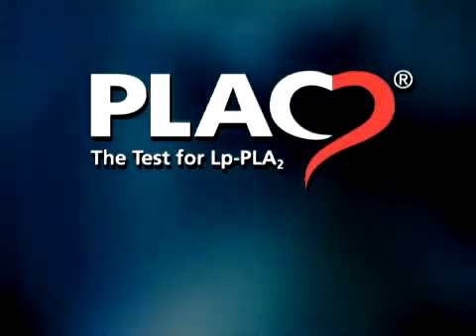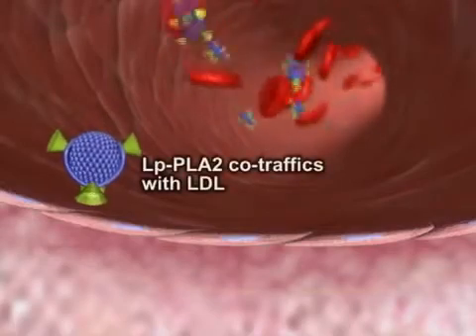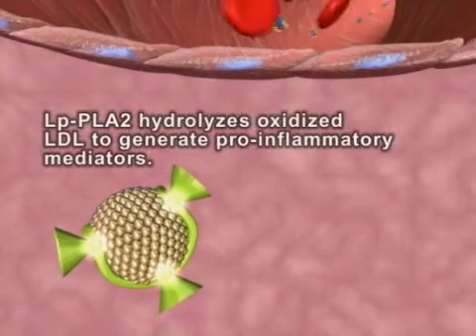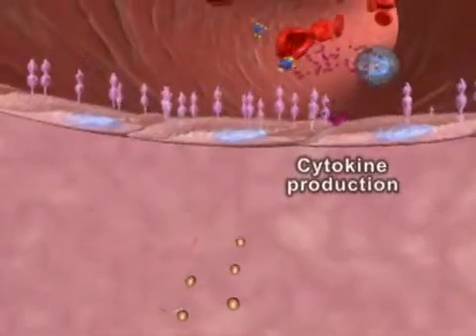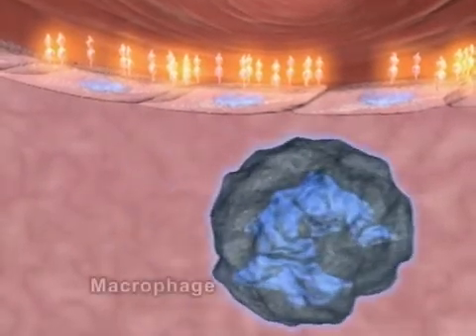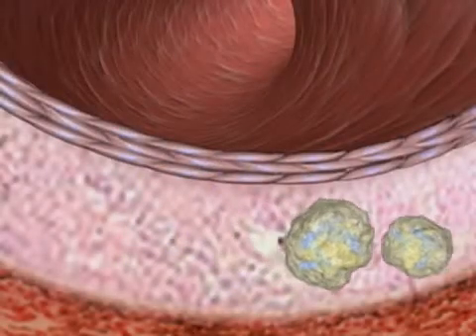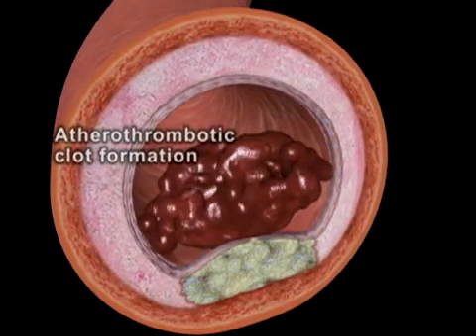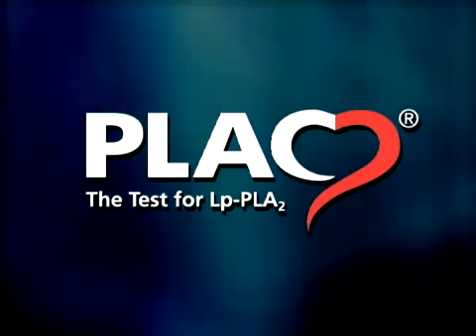Lp-PLA2.mpg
PLAC Test des Laboratoires Eurobio, dose la Lp-PLA2, le biomarqueur spécifique de l'inflammation de la plaque d'athérosclérose.

Une détection précoce de l'inflammation vasculaire de la plaque d'athérosclérose permet de prévenir les accidents cardiovasculaires.